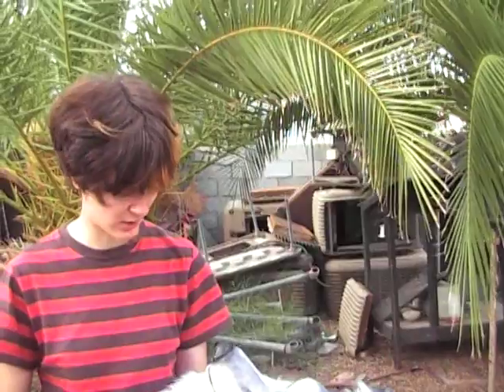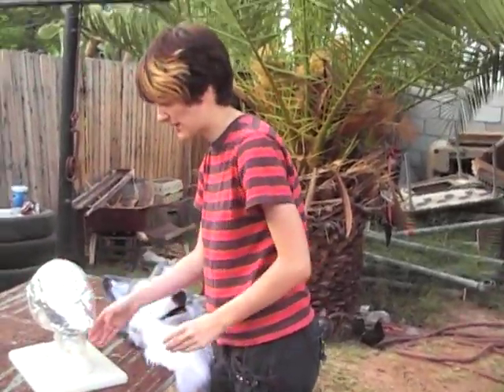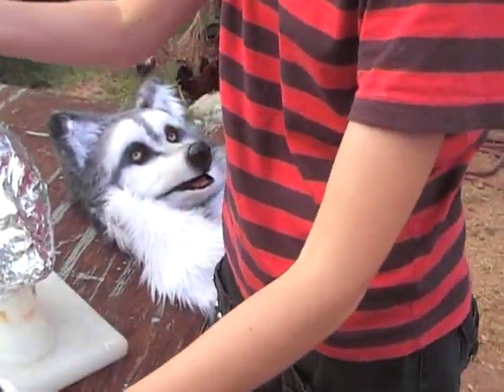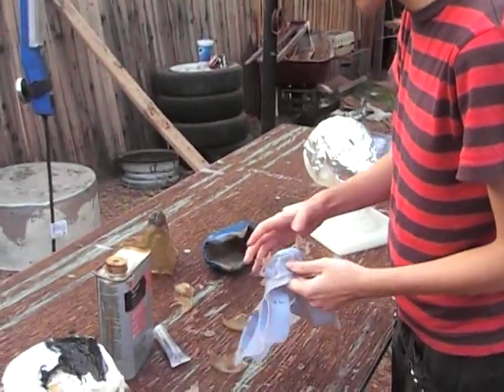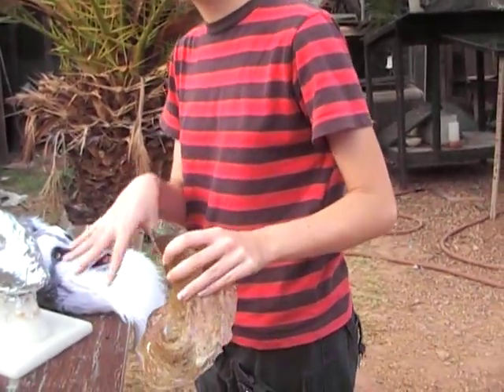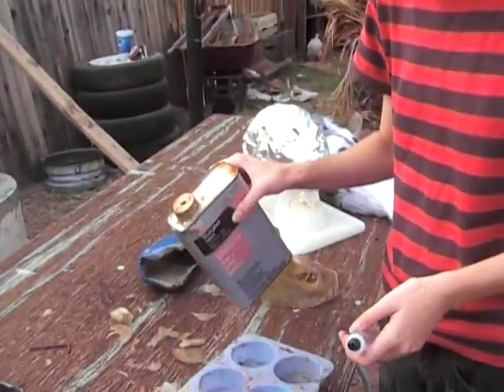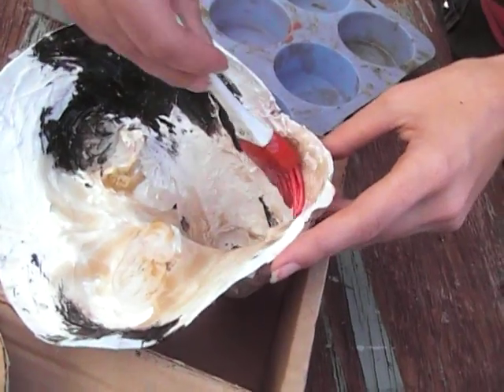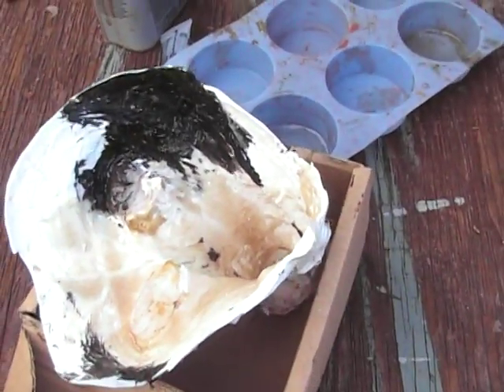How I make fiberglass fursuit heads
Materials: fiberglass resin ($10), fiberglass resin hardener (optional) ($5), Tube of silicone ($5), caulk gun for silicone ($5), potters clay ($20), ceramic mardi gras mask/ head/base anything to mount the initial clay sculpture on ($5), sandpaper ($3), bucket ($1), silicone barbeque brush ($3)

note: ONLY USE 100% SILICONE! ALSO THE FIBERGLASS RESIN WILL EAT THROUGH PLASTIC OR FOAM CUPS. SO USE SOMETHING DISPOSABLE OR USE SILICONE.

1) sculpt the head out of clay on a stand of some sort (I used a ceramic mardi gras mask on a base covered with tinfoil)
2) put silicone tube in caulk gun. poke open the silicone tube. cover the clay with silicone. clay can be dry or damp. if dry, it will crack, so cover the cracks with clay.
3) let that sucker sit for 2 days. dont touch it. if it's thin in areas. cover with more silicone. you want at /least/ 1/4in thick.
4) after you are 100% sure the silicone has solidified, soak overnight or for a day, until you can get all the clay out of it.
5) wash that silicone mold out as best you can.
6) brush in about 5 layers of resin as thick as you can. letting it dry between layers.
7) soak overnight in water.
8) peel out the resin head. DONT WORRY IF THE SILICONE TEARS! YOU CAN FIX THIS!
9) dremel out the hard bits and sand the resin head down.
10) line the INSIDE. not the outside. with silicone for more resilience. or line it with foam latex or some sort of material that will give it some give. I do not recommend lining it with foam.
11) YOU HAVE A RESIN BLANK!